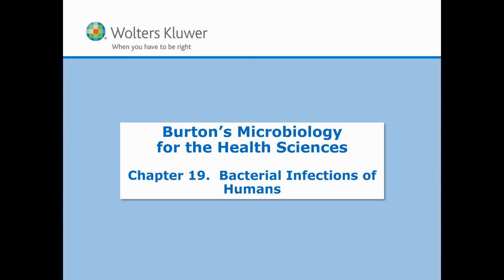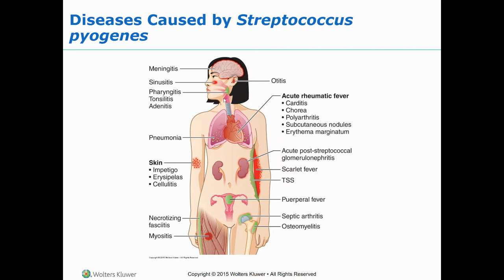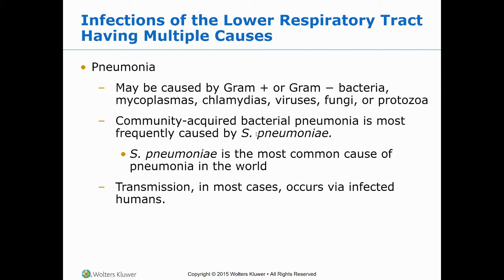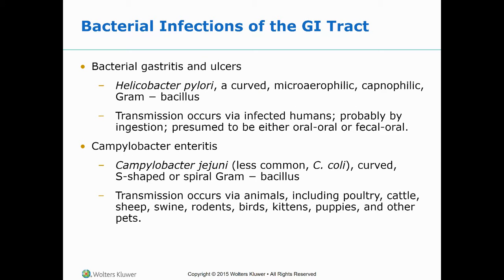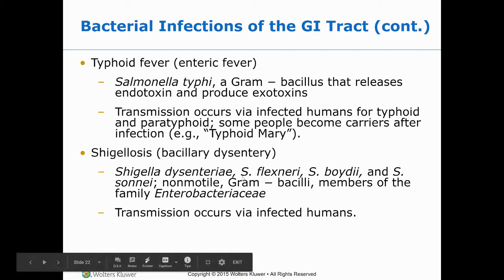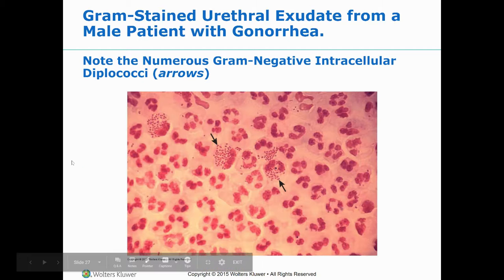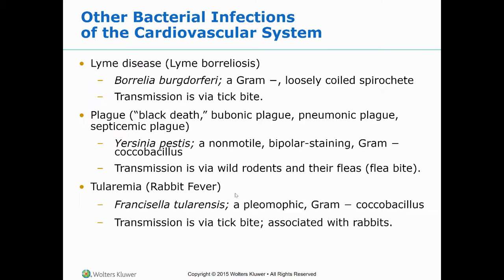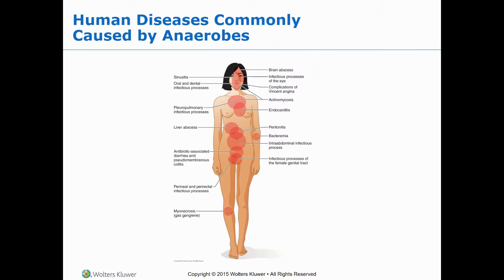Bacterial Infections of Humans